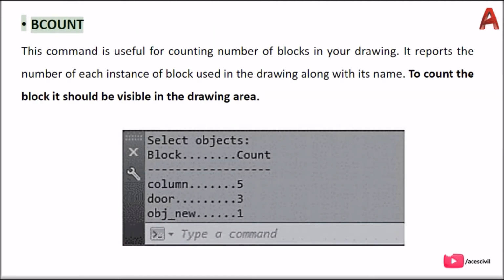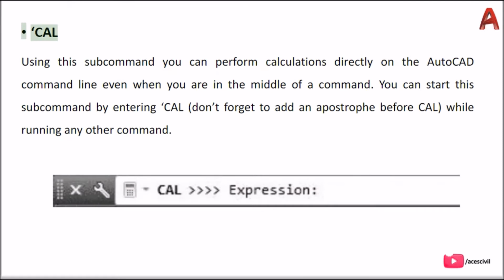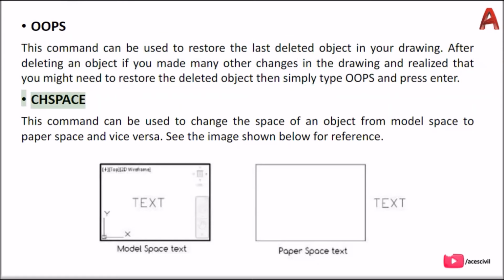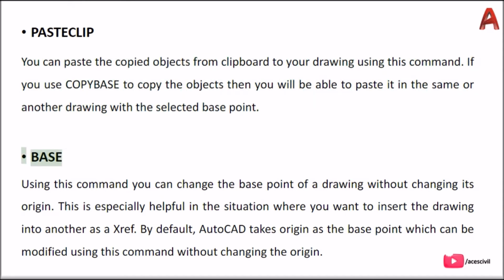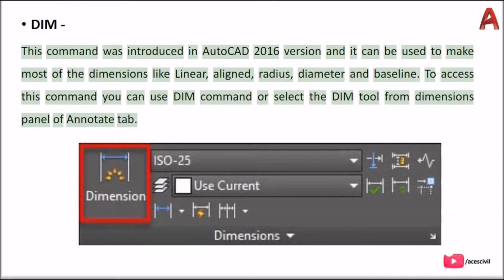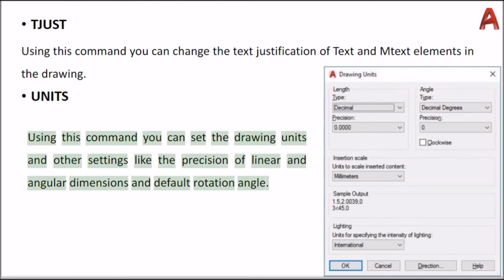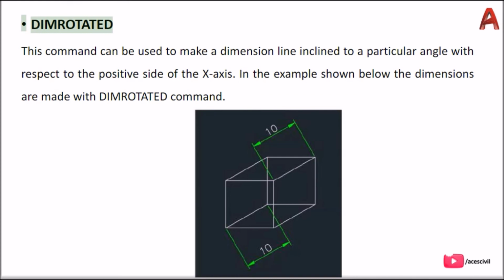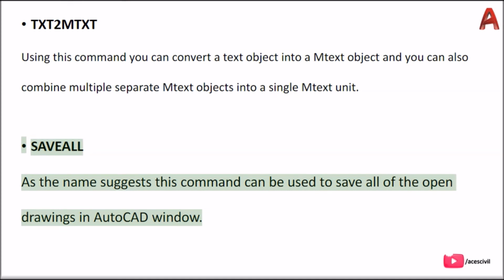Part - 4, General Commands For AutoCAD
In this video, we will discuss " General Commands For AutoCAD"